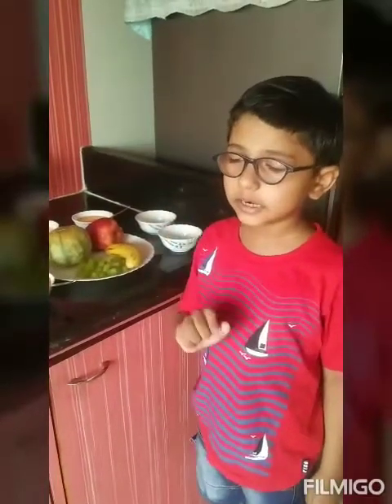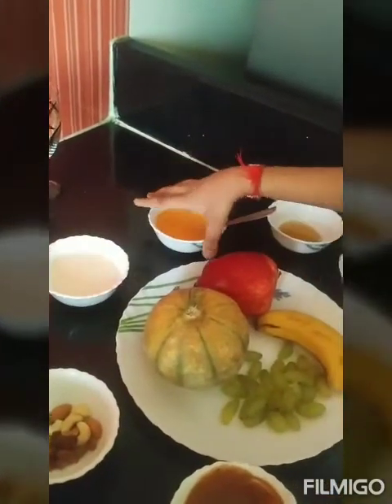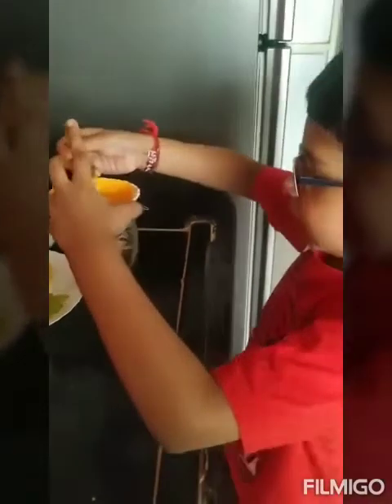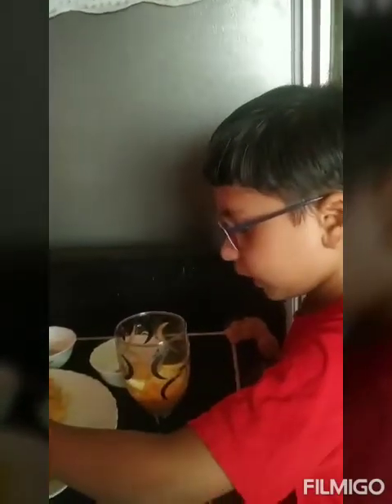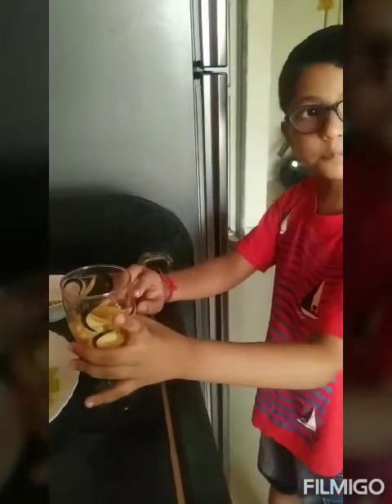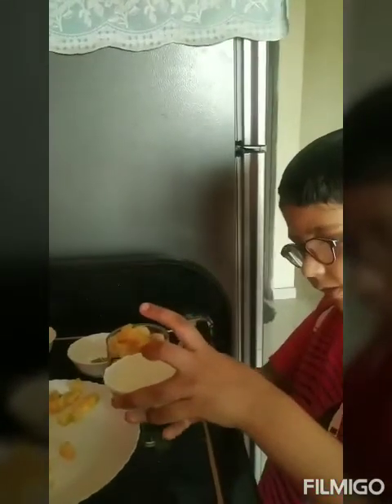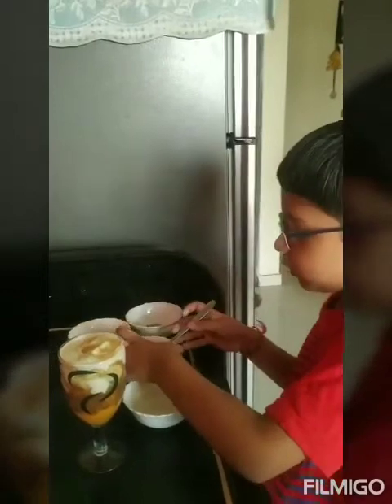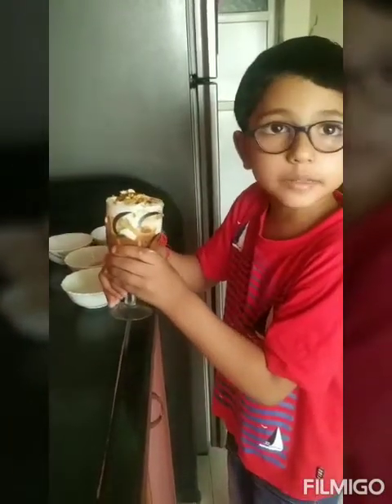Fruit Trifle 🍨 (Fireless Cooking) :Kids Quarantine Time Activity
Mst. Arnav Mishra from Std 2nd (USOEA, MIRA ROAD)